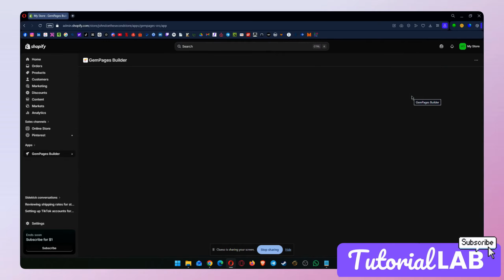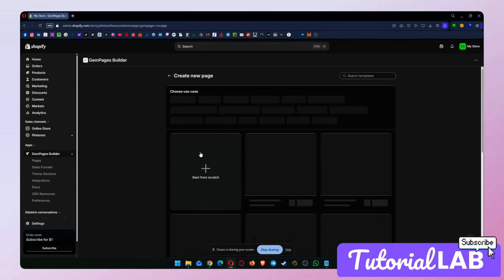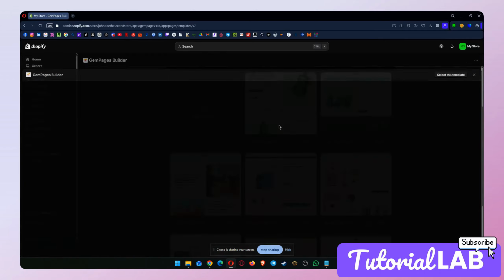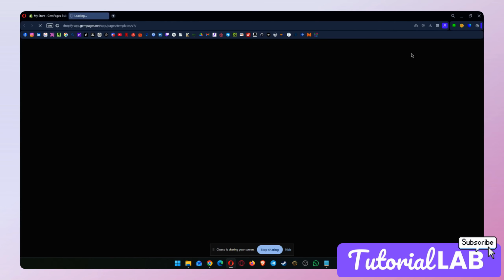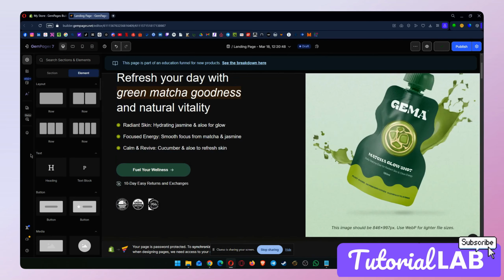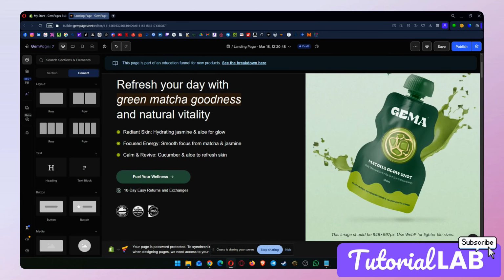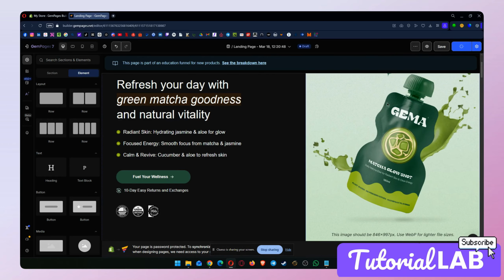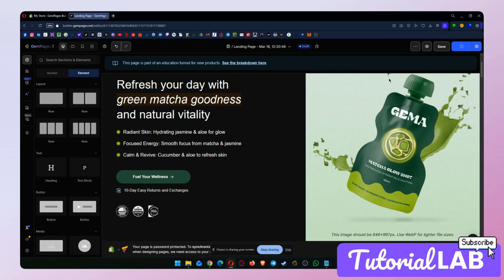How To Publish Gempage Theme To Shopify (Step By Step)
How To Publish Gempage Theme To Shopify

Hello everyone! In this tutorial, I’ll show you exactly "How To Publish GemPages Theme To Shopify" so you can launch your custom-designed pages and make them live on your store. If you’ve been searching for ways to "how to use GemPages on Shopify", follow a GemPages Shopify tutorial, or create a GemPages landing page, this beginner-friendly guide will walk you through the process step by step.

We’ll go through installing the GemPages app, designing your page, and publishing it to your Shopify store. You’ll also learn how to assign your GemPages design as a homepage or landing page and ensure everything displays correctly.

By the end of this guide, you’ll confidently know how to publish GemPages on Shopify. This will help you create high-converting pages, customize your store design, and improve your overall user experience.